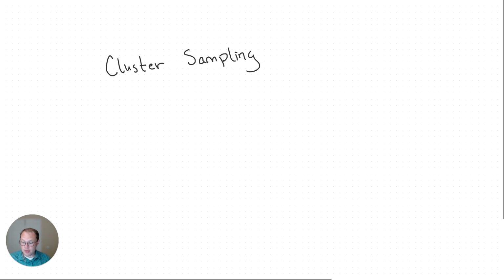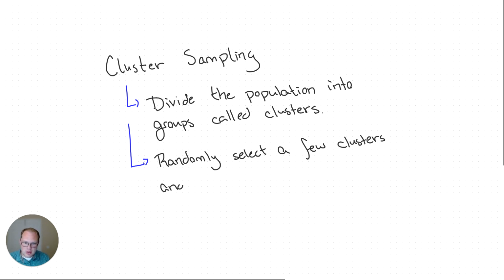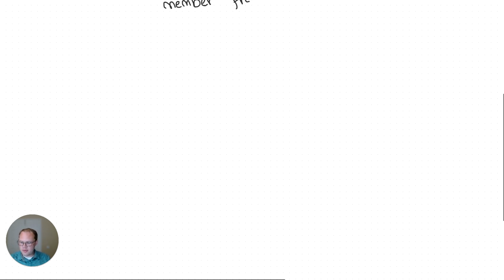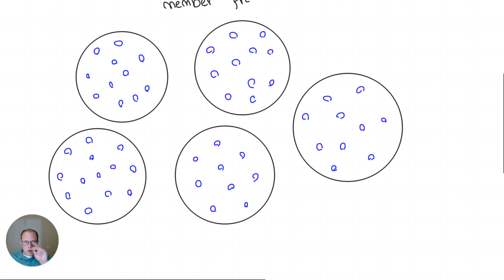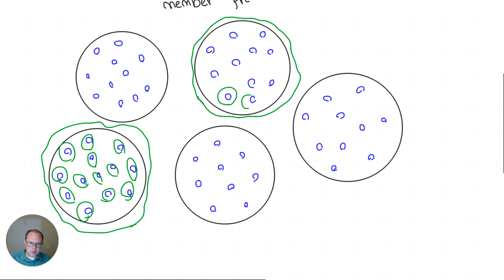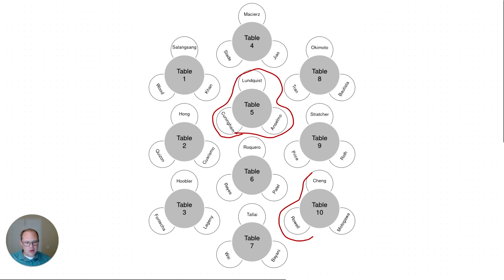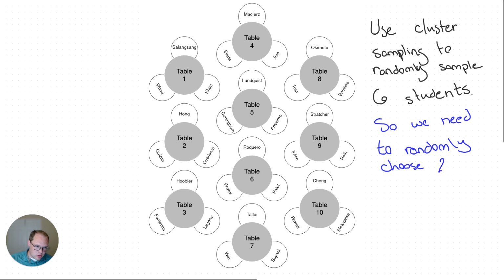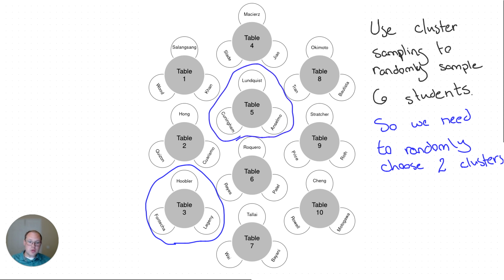1.3 Cluster Sampling